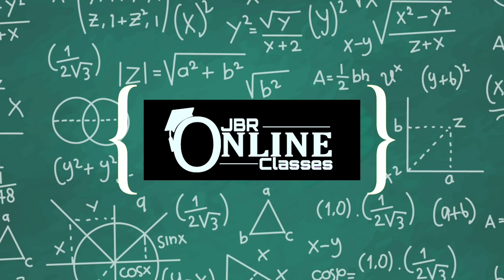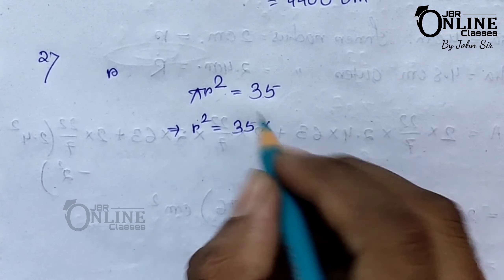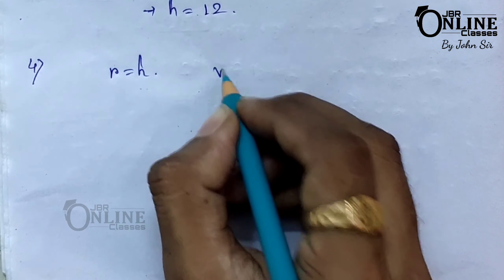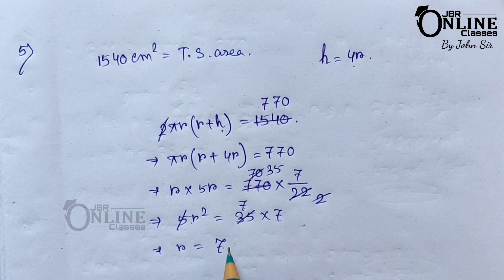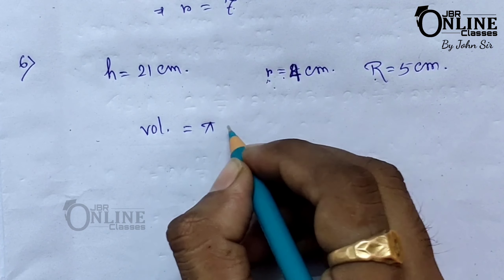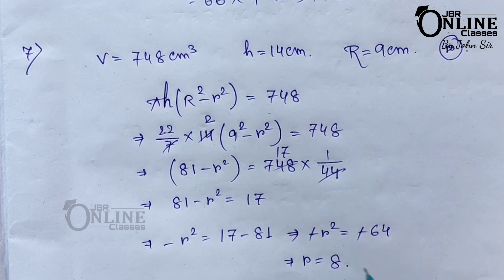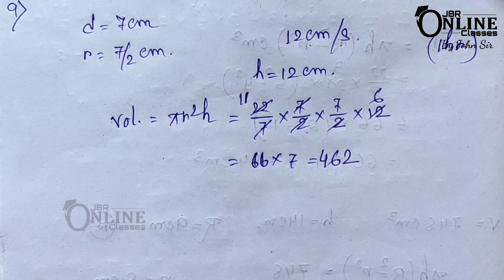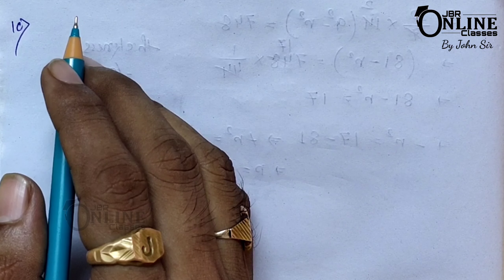ICSE CLASS 8 VOLUME OF CYLINDER EX 27C FULL || S CHAND BOOK SOLUTION || JBR ONLINE CLASSES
●CHAP: VOLUME SURFACE AREA OF SOLIDS